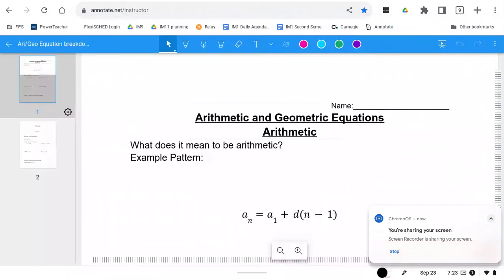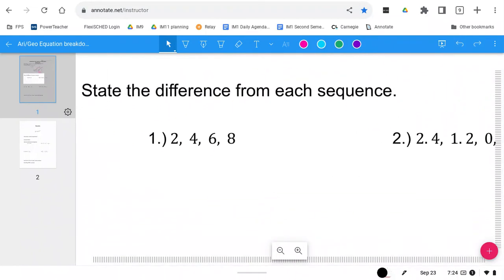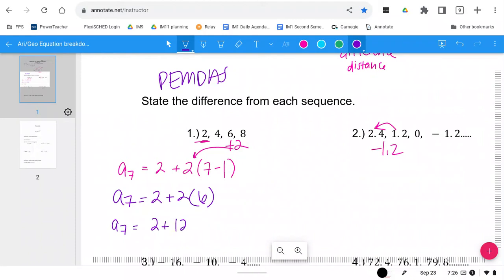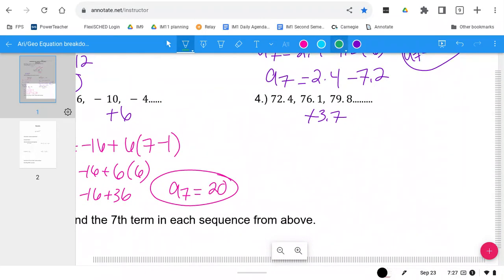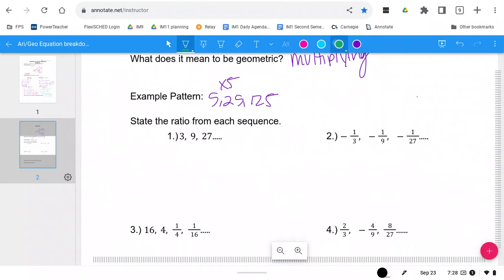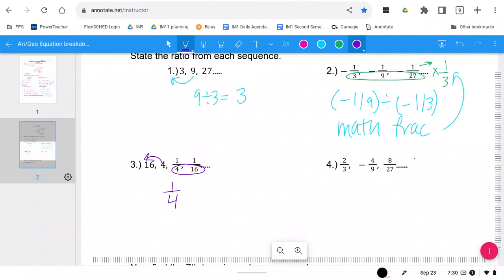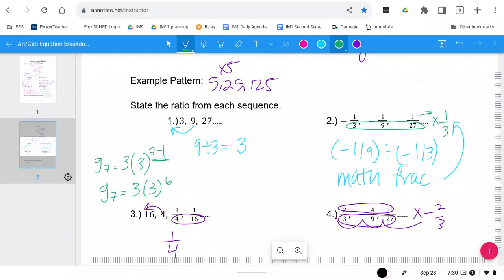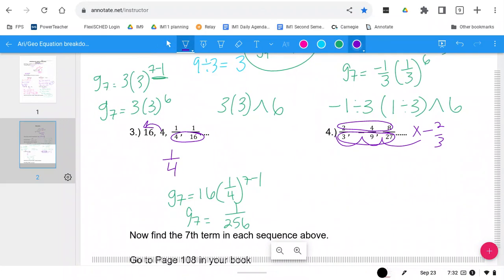Mod 1 Topic 2 Lesson 3 Arithmetic/Geometric Equation intro